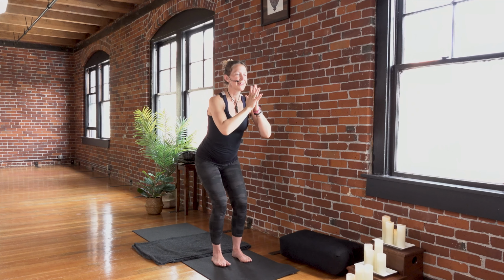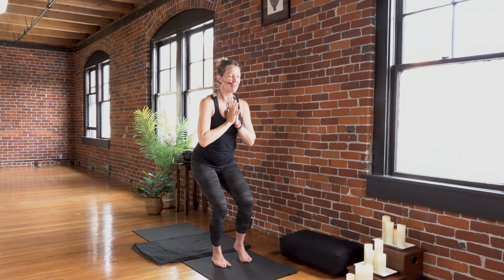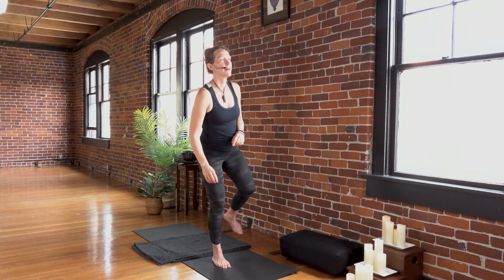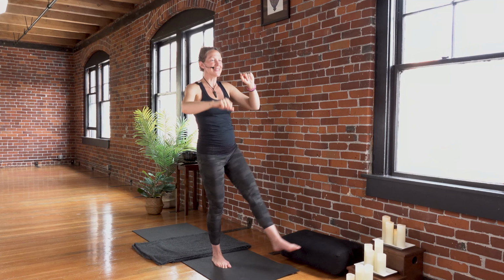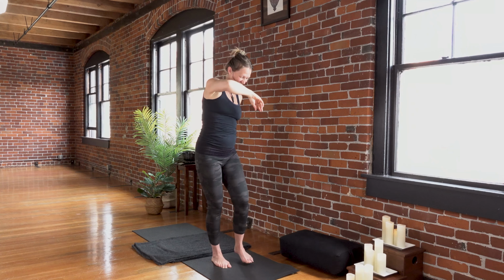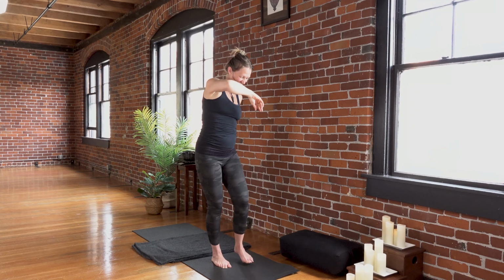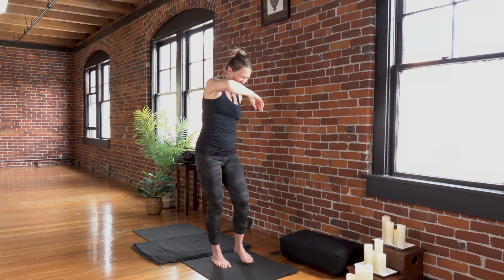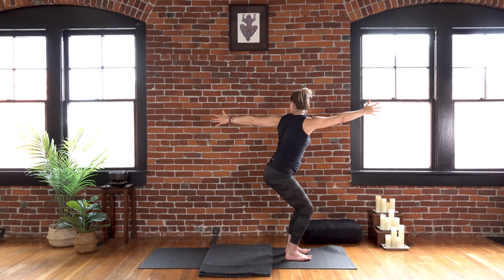Cultivate Balance (Clip) With Emily Dalsfoist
Balance on your feet while you balance your body/mind.

This video is suitable for all fitness levels, all stages of pregnancy and for people in the postpartum period whose babies are at least 40 days old.